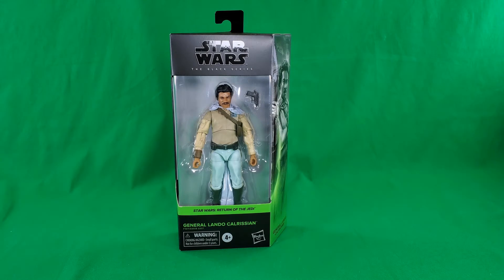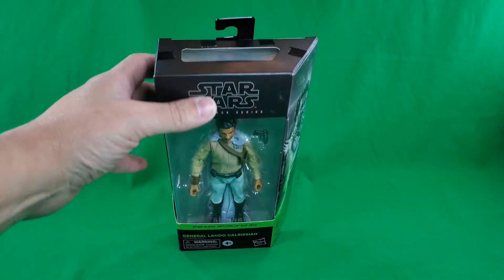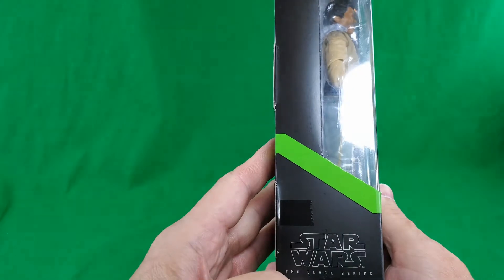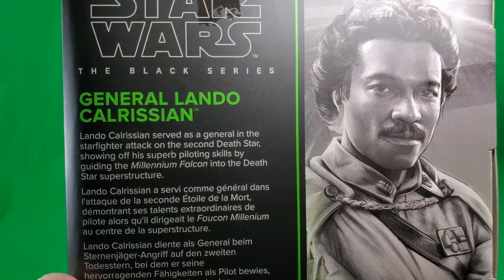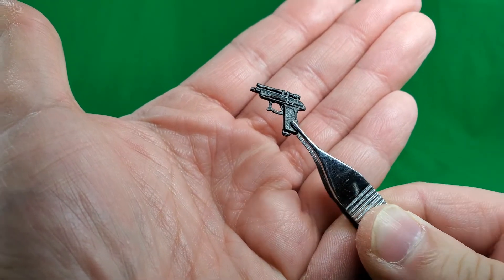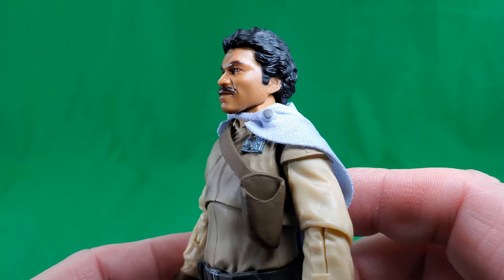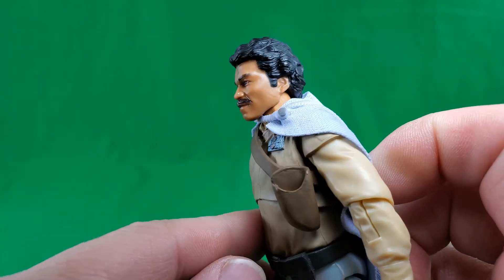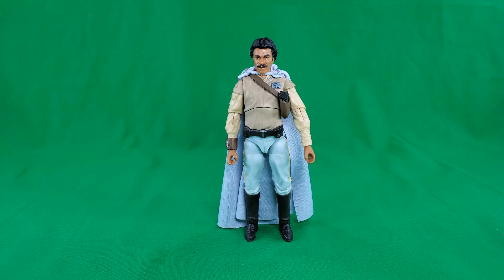General Lando Calrissian || A Star Wars The Black Series Review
A Review of the Star Wars The Black Series General Lando Calrissian action figure as featured in Star Wars Episode VI: Return of the Jedi